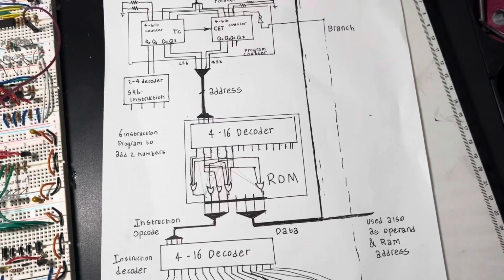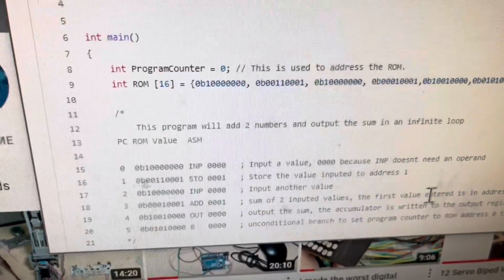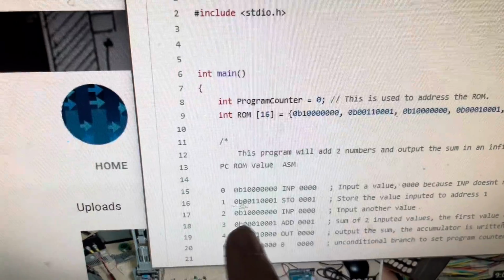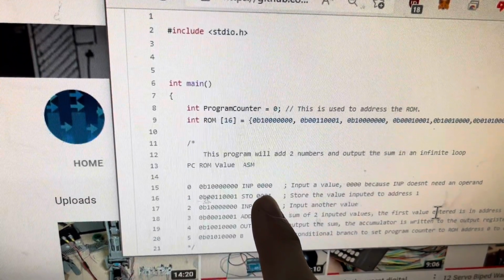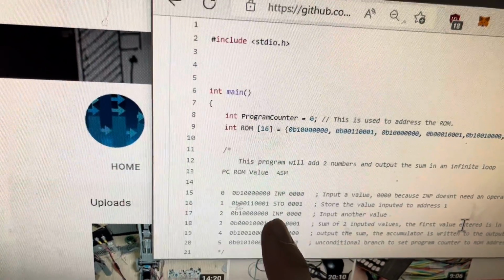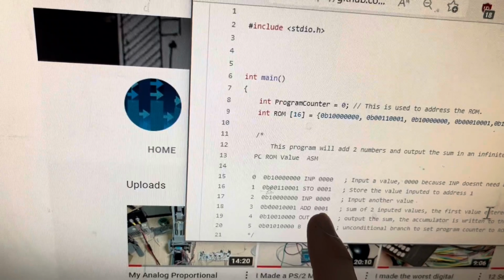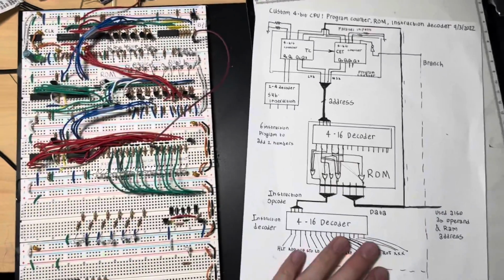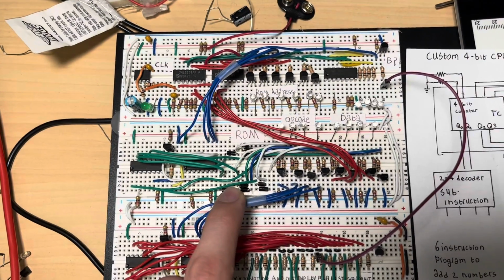Custom CPU Architecture #9: Running Through a Simple Program